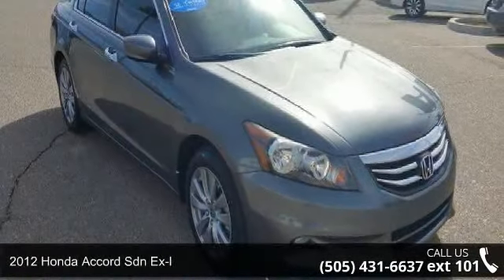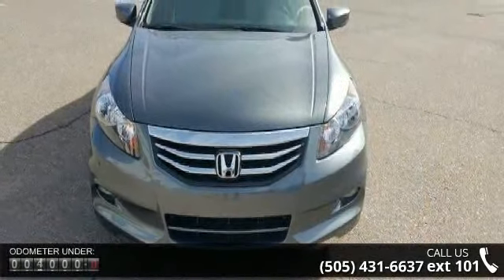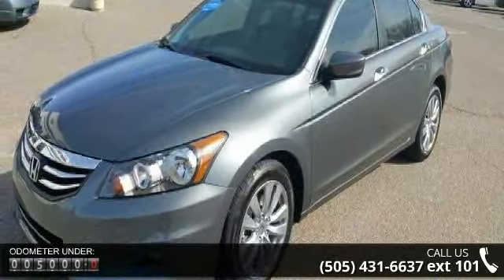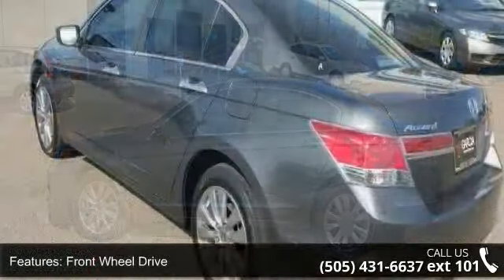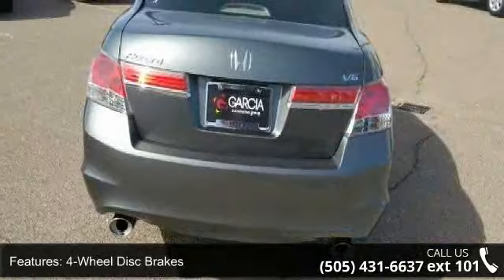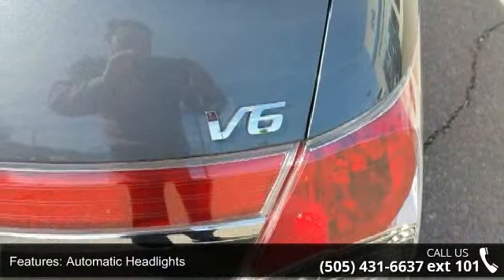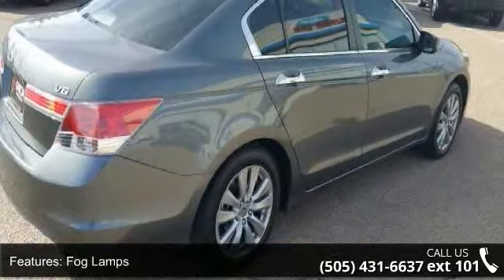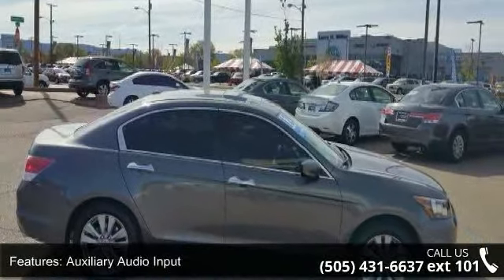2012 Honda Accord Sdn EX-L - Garcia Honda - Albuquerque, ...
Check out this gently-used 2012 Honda Accord Sdn we recently got in. CARFAX BuyBack Guarantee is reassurance that any major issues with this vehicle will show on CARFAX report. The quintessential Honda -- This Accord Sdn EX-L speaks volumes about its owner, about uncompromising individuality, a passion for driving and standards far above the ordinary. You can finally stop searching... You've found the one you've been looking for. More information about the 2012 Honda Accord Sdn: For those who want more of a performance feel, the Accord sedan is one of few to offer a manual transmission with a V6 engine. All three of the engines are refined and powerful, while base LX and LX-P models look like a remarkable bargain for those who want a reasonably stylish sedan with low running costs.